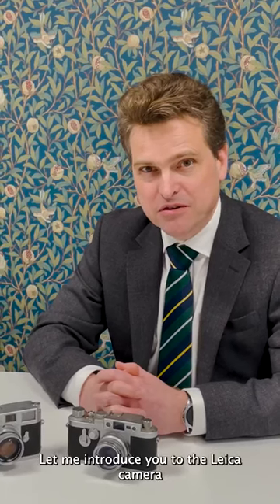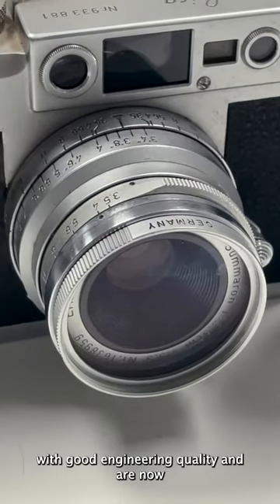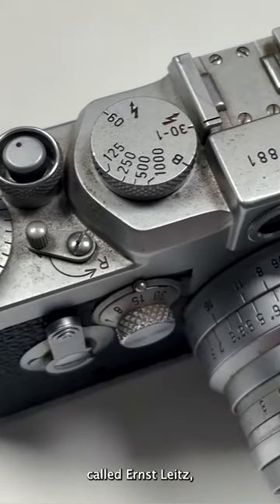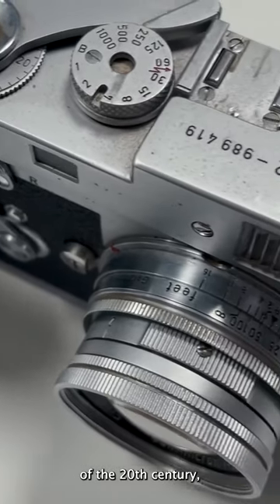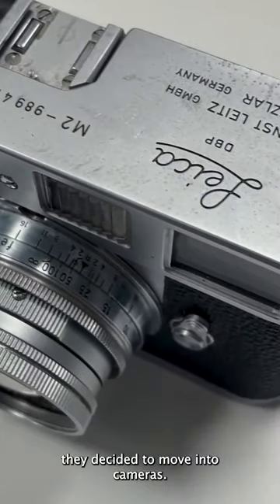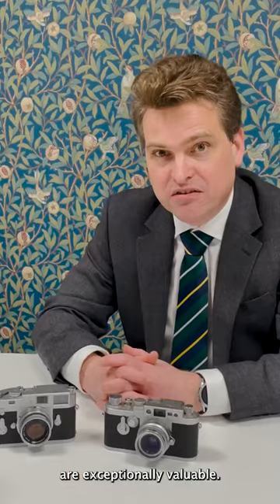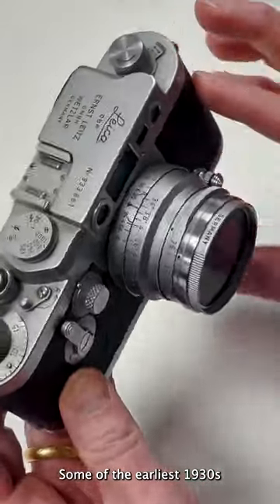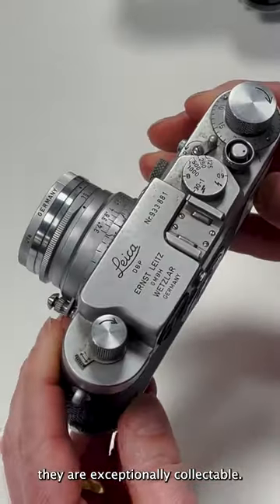Leica Camera | Dawsons Auctioneers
Introducing the iconic Leica camera...

From microscopes to cameras, Leica's engineering quality and innovation have made them highly connected and collectable. See the video to discover the unique features and history of these iconic cameras.